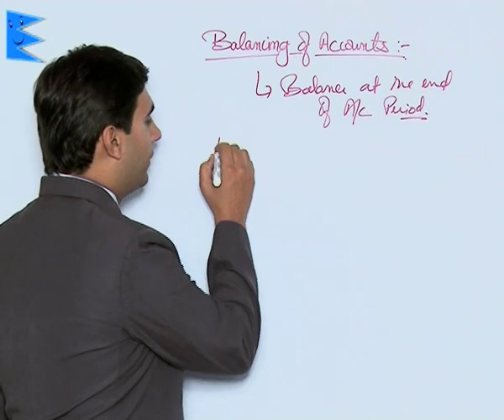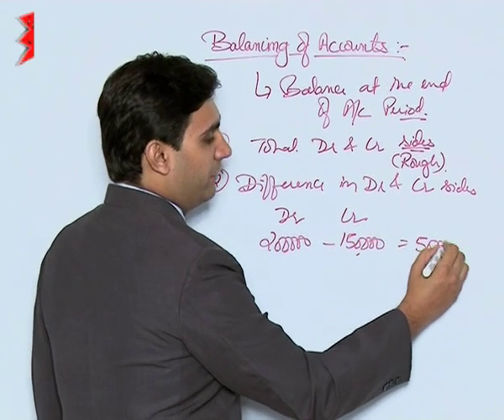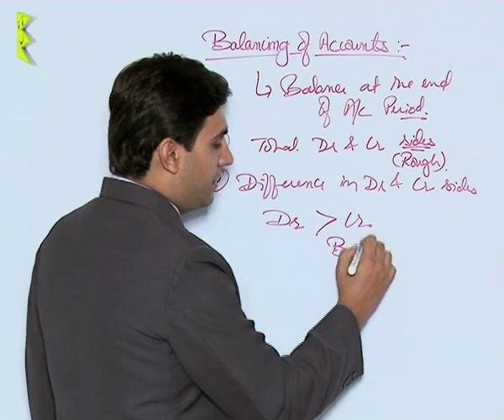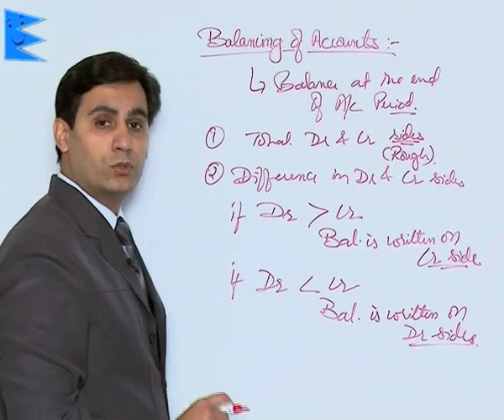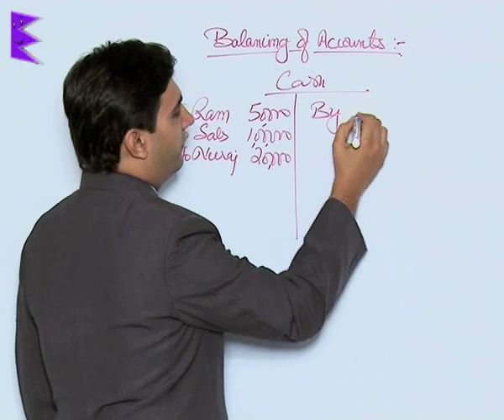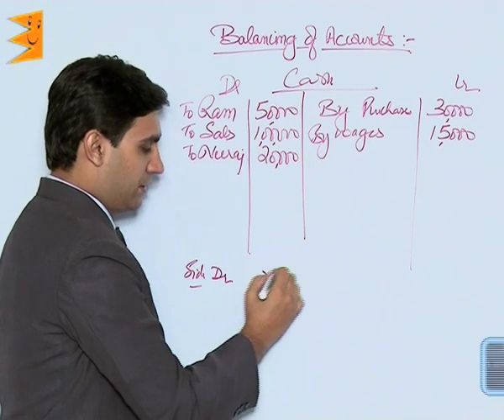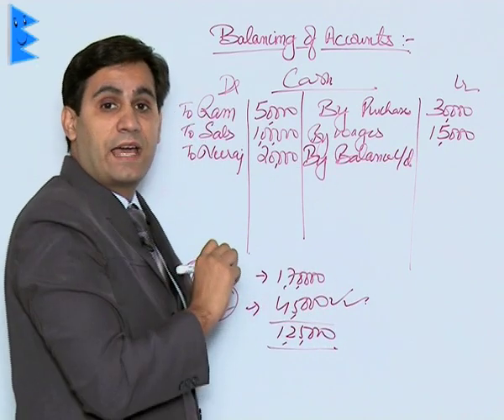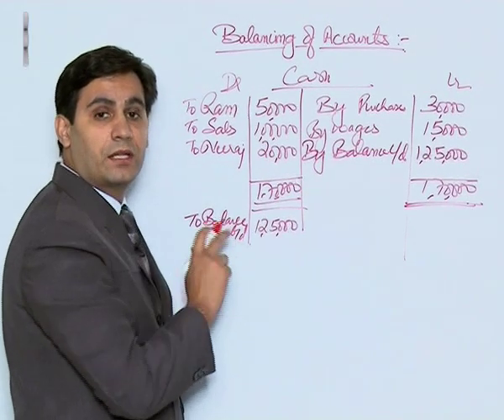CBSE Class 11 Accounts Recording of Transactions Balancing of Accounts |Extraminds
Topic: Balancing of Accounts
Extraminds